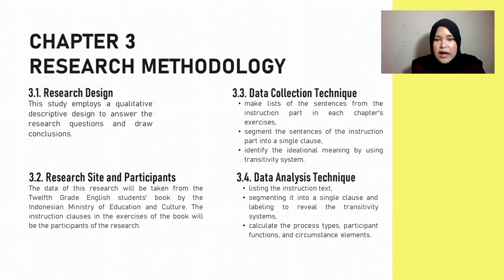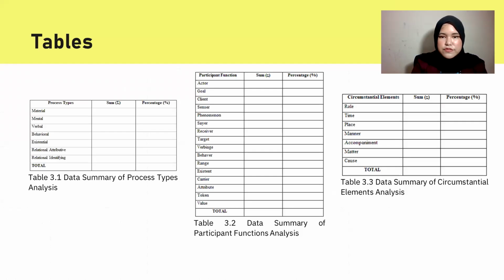2223180122_Saila Syafifa Mulyani_7B_Seminar on ELT Final Exam